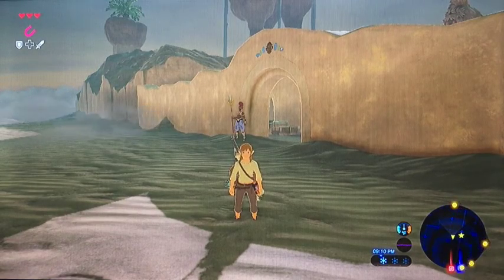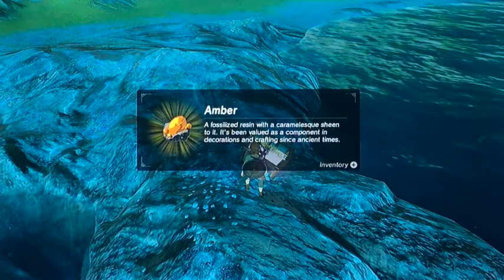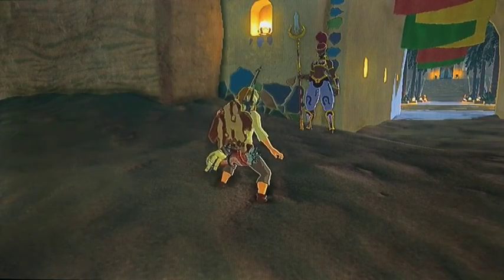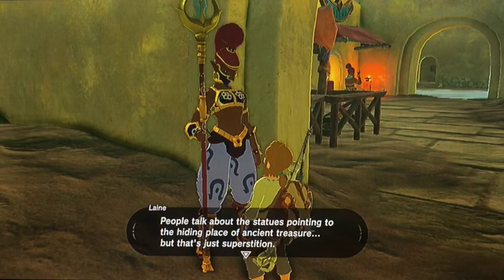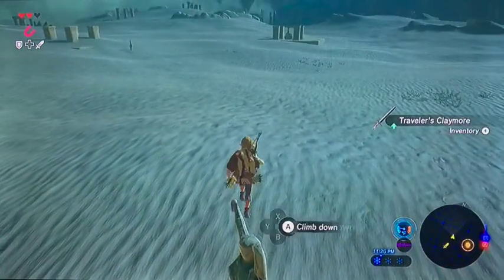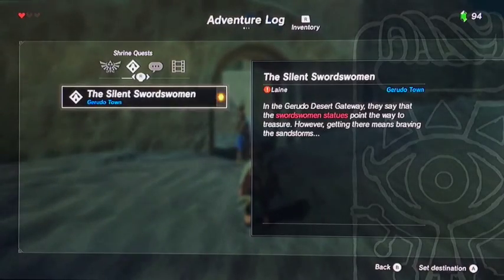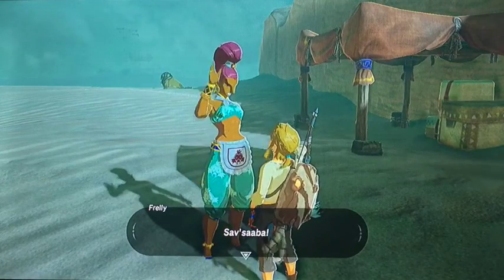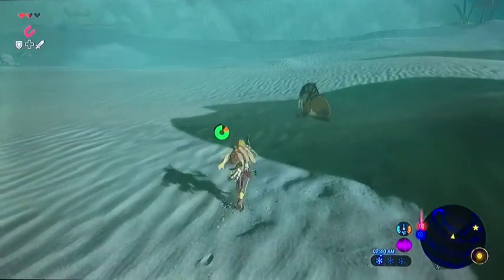The Legend of Zelda - Breath of the Wild Ed Gameplay Episode 5:The Daqo Chisay Shrine for (Wii U)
Welcome to another worldwide episode of The Legend of Zelda Breath of the Wild for the Wii U. Today are journey to Gerudo Town we have not yet enter the village without the guards permission. We rod on Sand Seals, and surf beyond the great sandstorm dessert where we locate the next shrine. We got back to Gerudo Town and enter down The Daqo Chisay Shrine by, solving magnetic puzzles, and obtaining one spirit orb.

1.EVER-TASTIC LIKE the episode.
4.Stay EVER-TASTIC active to this channel, and on this video.
5.Become a member of the EVER-TASTIC family.
6.No unsubscribe, keep gaining up to 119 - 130 Subscribers for are goals.